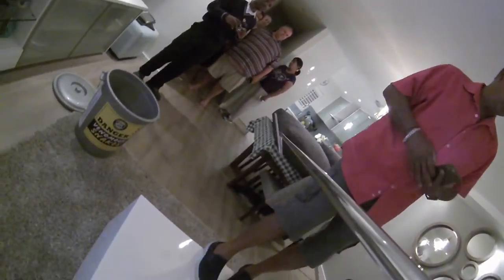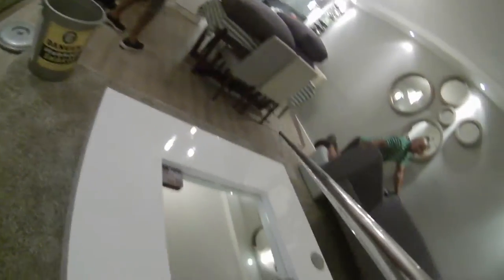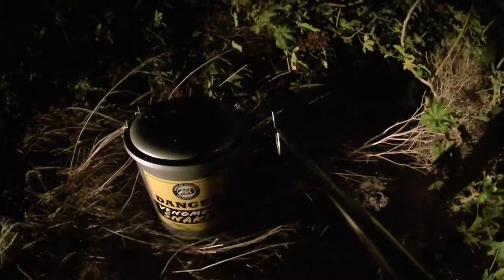Cape Cobra under a couch near Big Bay, Cape Town, Western Cape, South Africa (20170301)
Cape Cobra (Naja nivea) - venomous and very dangerous.

I removed this Cape Cobra from under someone’s couch on a second-floor apartment near Big Bay tonight.

It’s quite a strange place to find such a large snake, but he think he may have hitched a ride under one of the complex residents’ cars!